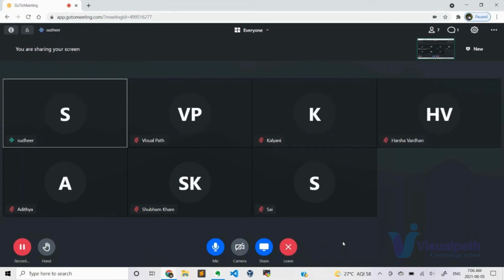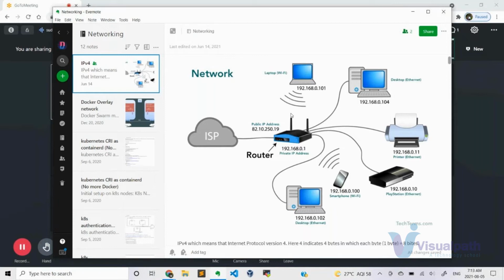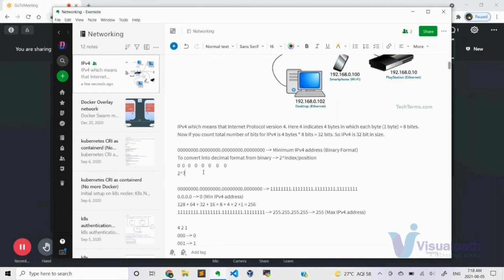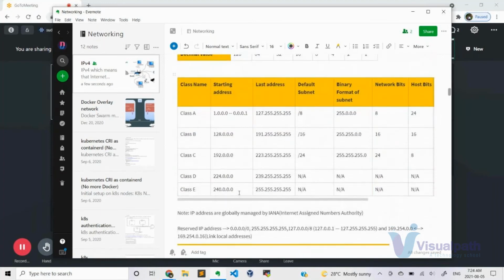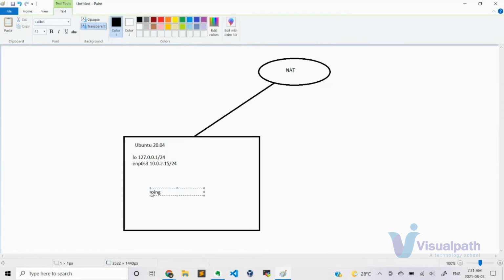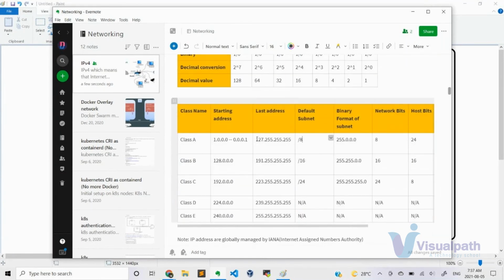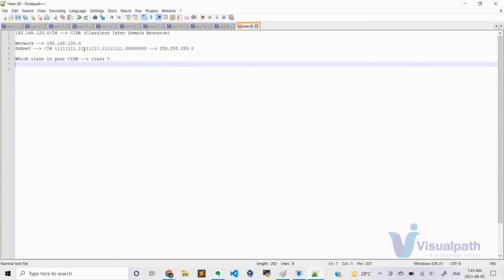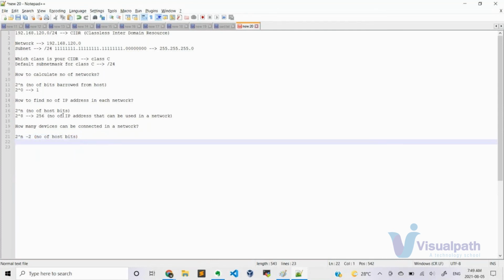Docker & Kubernetes | Real-Time Online Training | Session 06 by Visualpath